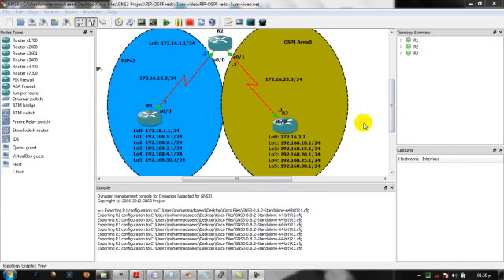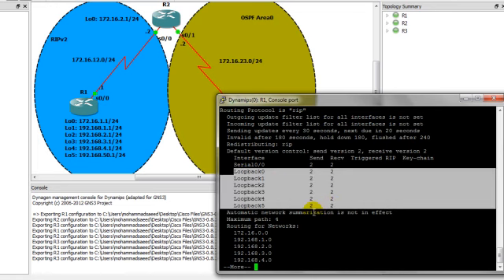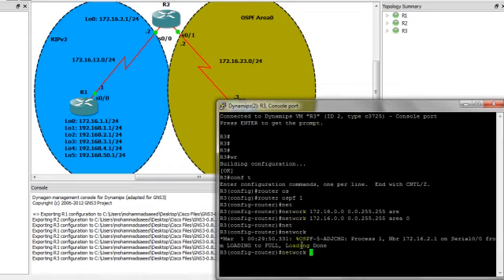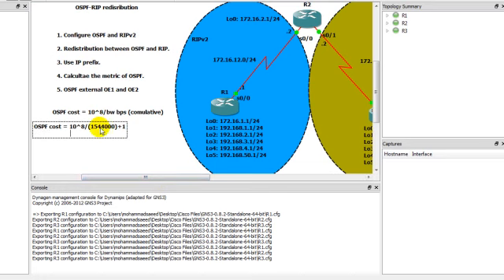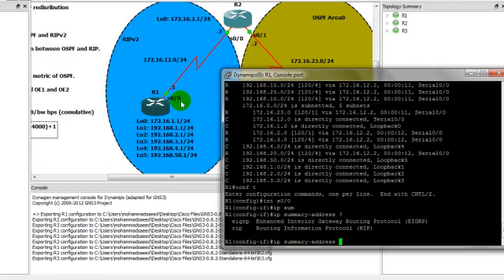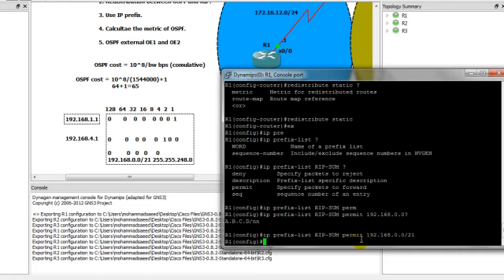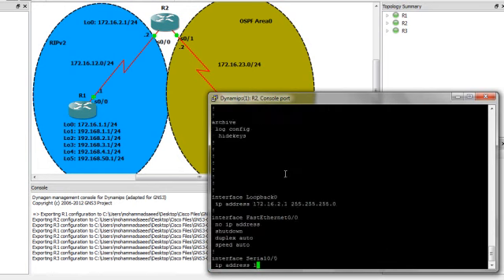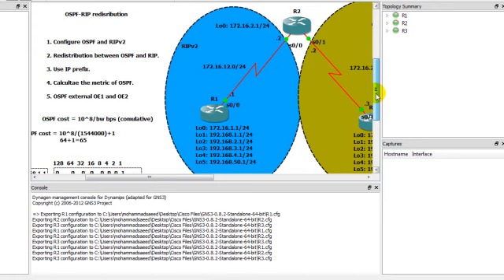OSPF-RIP Redistribution-Summary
I covered many thing in this video, I explained how to calculate the OSPF cost, and how to redistribute routing table between RIP and OSPF, summarization for RIP routing table by IP prefix list and static rout. and many things. I hope it would be valuable for you.

My experience related to:

Appliances and servers:
- 2960-s and 2960-x.
- 6509e (main and redundant)
- WLC 5508.